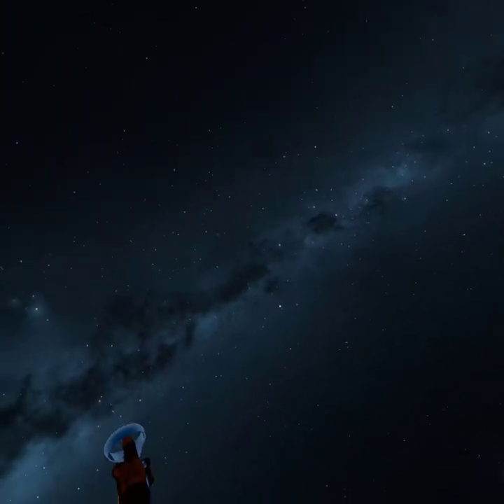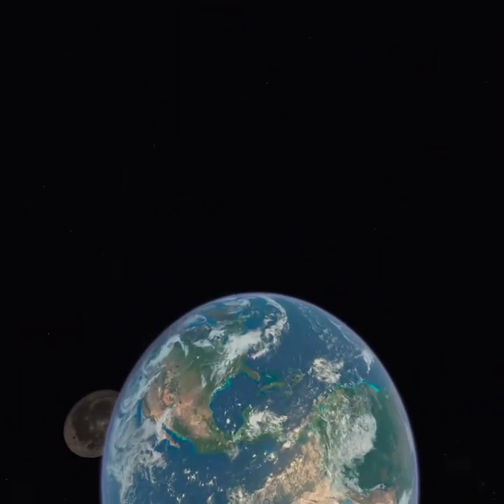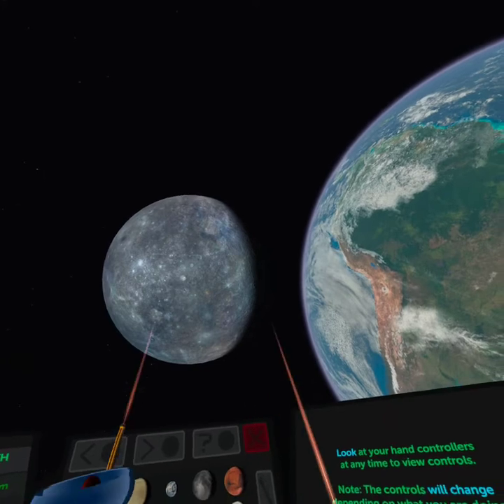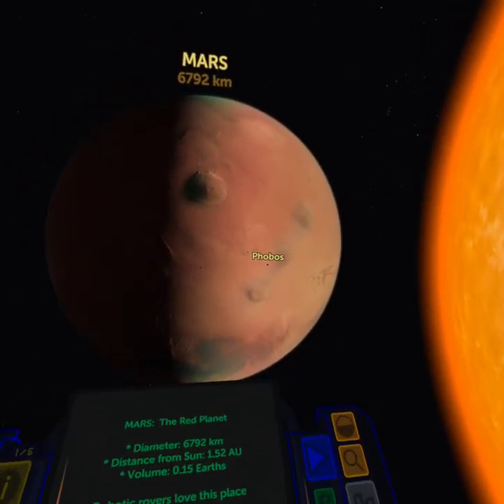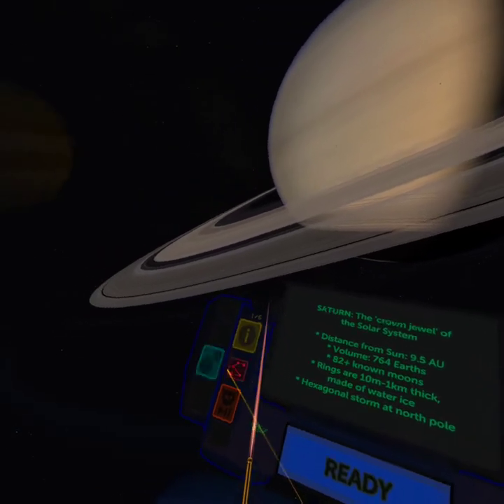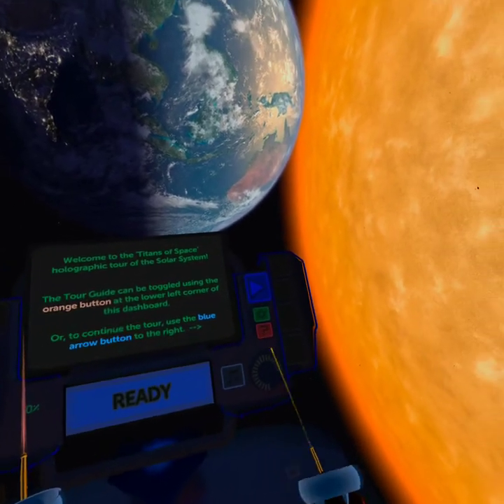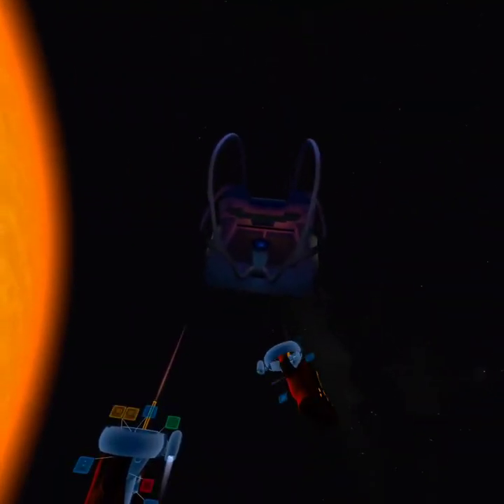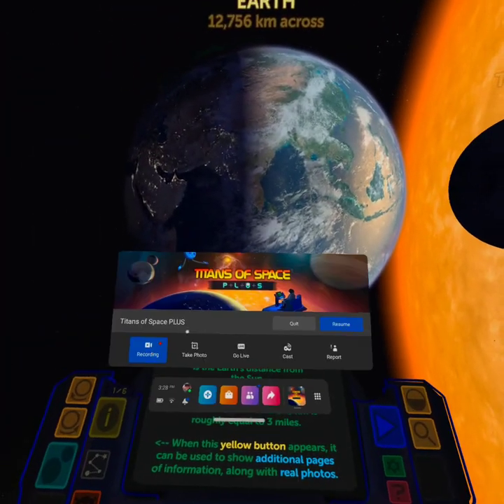Titans of Space VR for Oculus Quest 2 - Journey through the solar system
I'm a big fan of space and space exploration. This learning VR experience is one of my favorites on the Quest 2. Compare planet sizes, learn more about each planet and so much more.